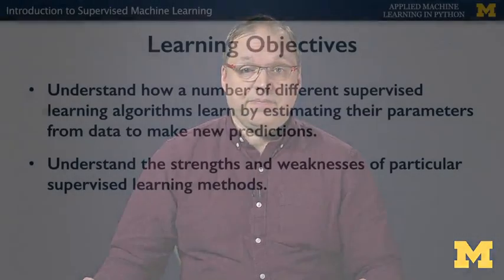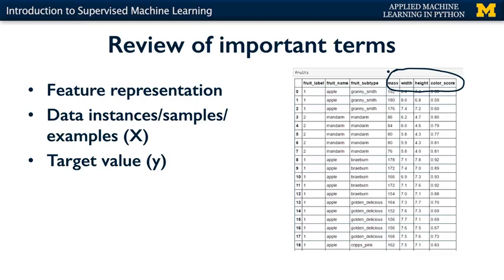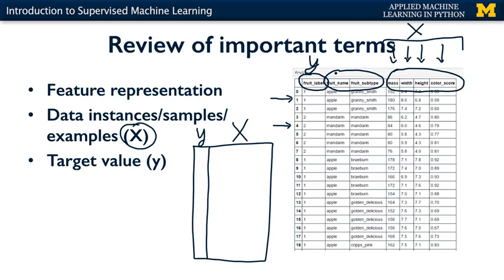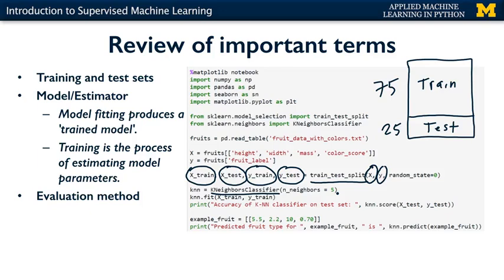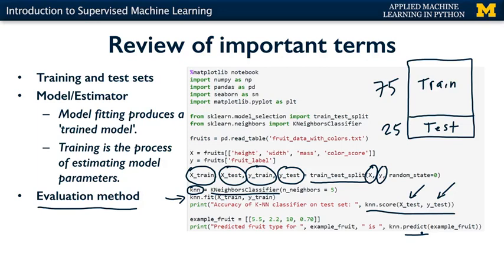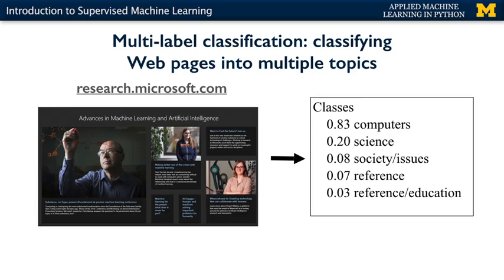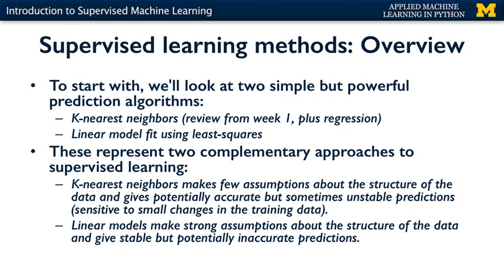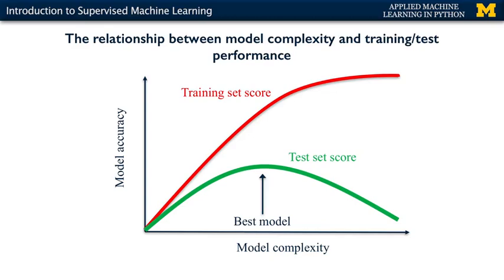Course on Applied Data Science and Machine Learning with Python | Chapter-1 | Module-2 | Topic-1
Course on Applied Data Science and Machine Learning with Python | Chapter-1: Python Machine Learning | Module-2: Supervised Machine Learning (Part-1) | Topic-1: Introduction to Supervised Machine Learning